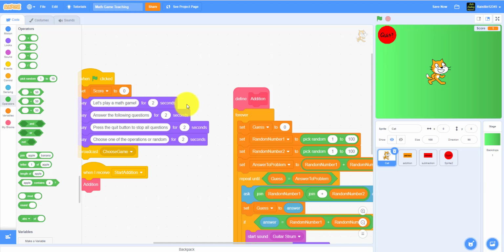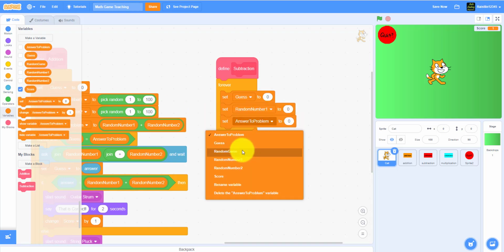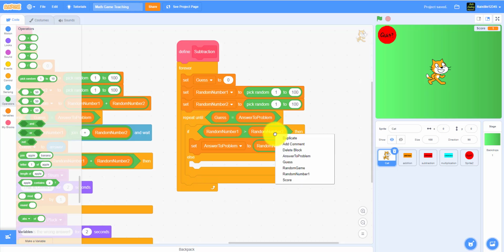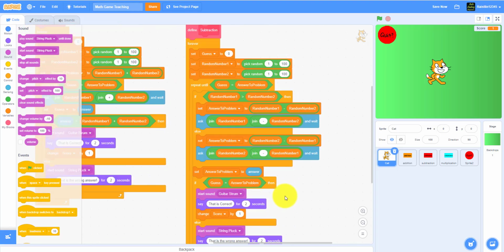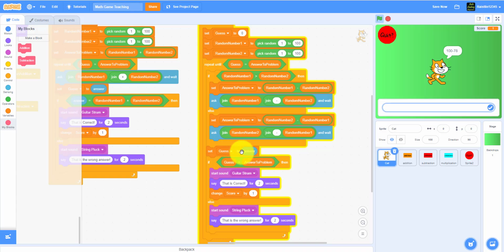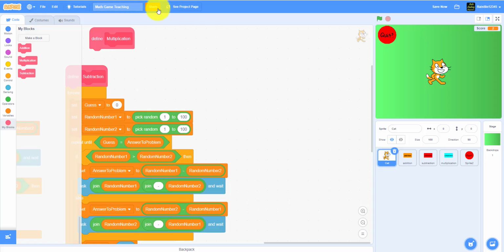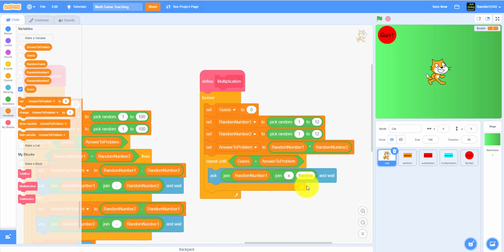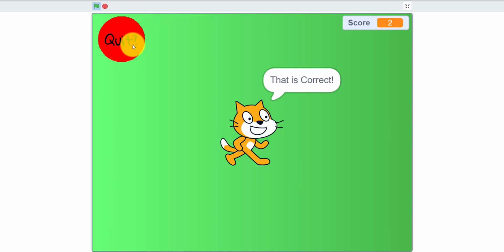Scratch Tutorial | Math Game | Part 2 | How to make a math game on scratch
This is part 2 of the Math Game tutorial.  In this video, we will be working on Subtraction and Multiplication buttons.

Today we are working on this “Math Game”.  The players can choose a type of operation they would like to play, and the cat will ask the math questions for the player to answer.

- Variables
- Custom Blocks
- Broadcast messages
- Loops
- Operator Blocks